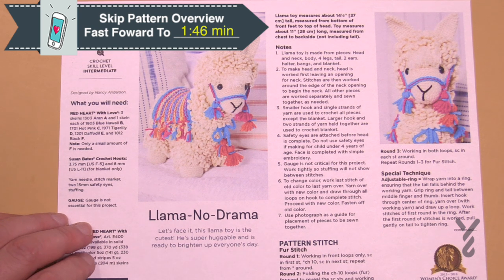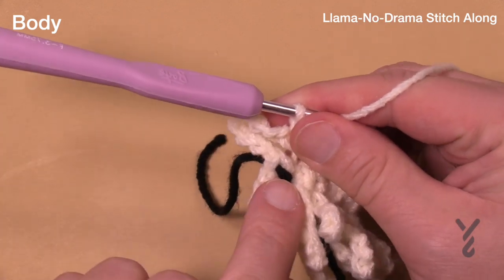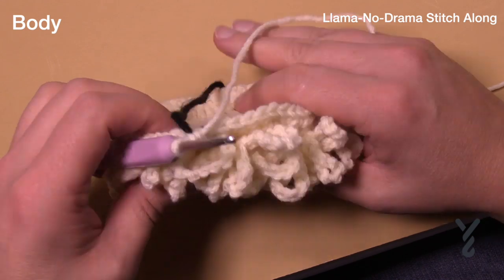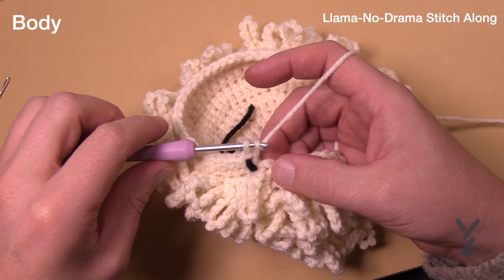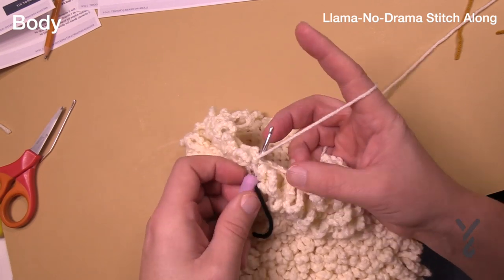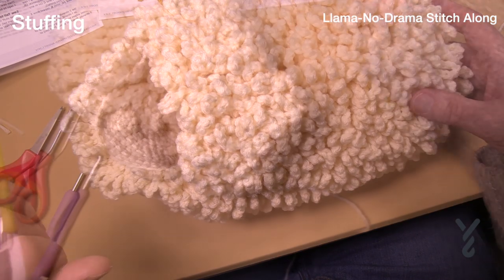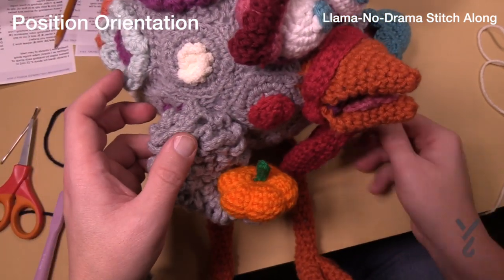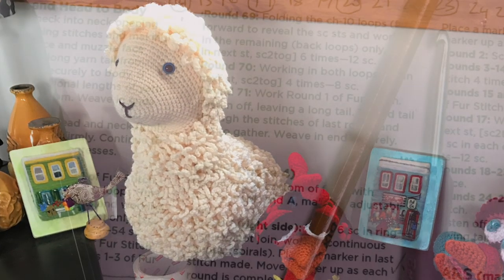Left Hand: Crochet Llama Stitch Along - Body | The Crochet Crowd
The Llama-No-Drama is an excellent crochet artistry amigurumi example from Yarnspirations. Designed by Nancy Anderson for Red Heart.

This a HUGE pattern and the best way to attack a great pattern, such as this, is to go step by step in increments. There is learning opportunities with this one that includes the Fur Stitch repeat pattern.

This Week 2, the second video in the series. We have videos for each week plus optional step out videos demonstrating the fur stitch, adjustable ring and final touches and assembly tips.